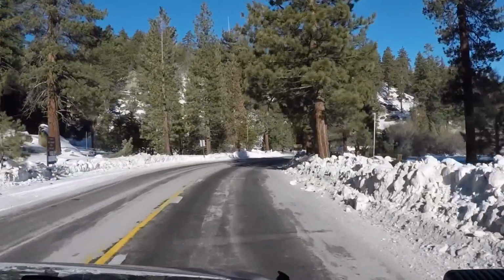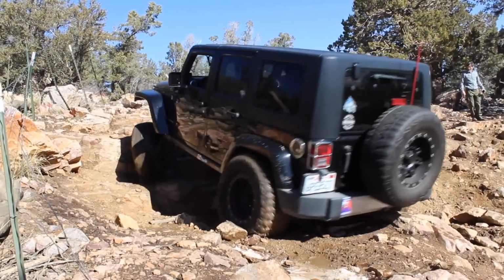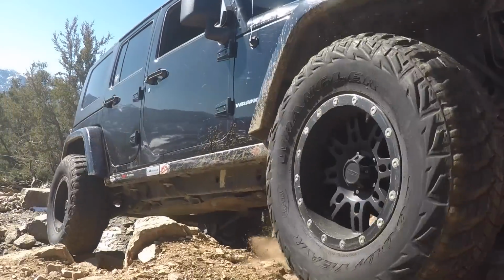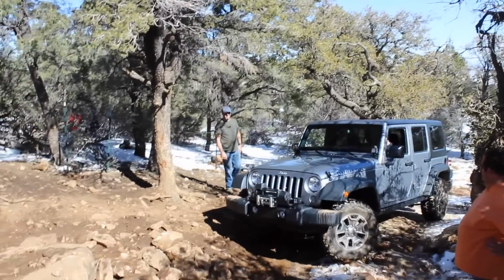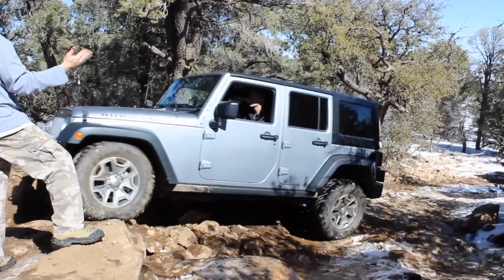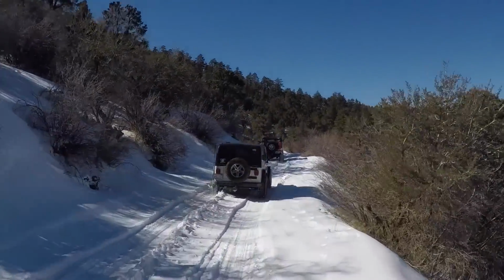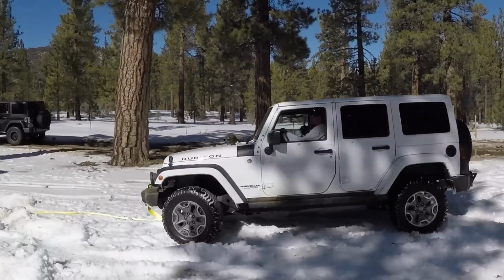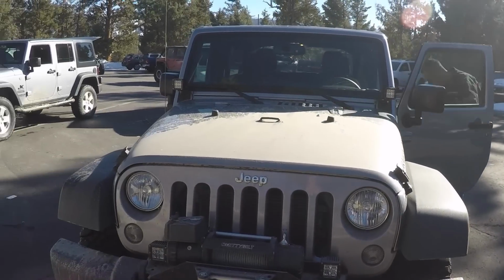Gold Mountain Trail - Full Length Edition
06 February 2016:  We had wanted to take a trip up to Big Bear to hit some off-road trails in the snow and we just happened to get connected with some guys on the JK Forum website that were making the trip tackle the Gold Mountain Trail.

We met at the Big Bear Discovery Center, shook hands, discussed the days events, aired down our tires and headed out.  What a great group of guys, most with some solid 4 wheeling experience.  Everyone had the same goal, have fun, enjoy the day, and be safe.  Our kind of group!

The trail started of a little congested with other groups heading out, but eventually things opened up.  The first obstacle was challenging, but thankfully we had some great ground kinds.  The second obstacle was very challenging, we had one flat tire and countless rerouting to get us all up the trail… we all made it out safely and Jeeps intact.

The rest of the day was spectacular.  Fun in the snow and Mud and amazing scenic views.  One of the best off-road days to date!

GPS Coordinates to the start:  N34° 16.463 W116° 49.167

The Jeep Trail Badge website explains the trail as follows:

"Offering a mix of challenges suitable for off-roaders looking to expand their range of off-roading experience, this trail is also rated as “Most Difficult” by the US Forest Service. With its uphill climbs, rock gardens, switchbacks and boulder and tree obstacles, this trail should only be attempted by vehicles with a high-clearance. Should you wish to extend your adventure, this trail also meets up with Big Pine Flat Trail near the Holcomb Valley."

🌐 TRAILRECON.COM 🌐